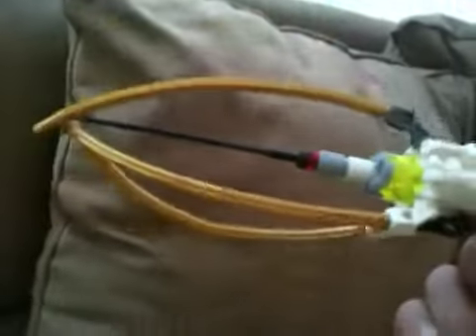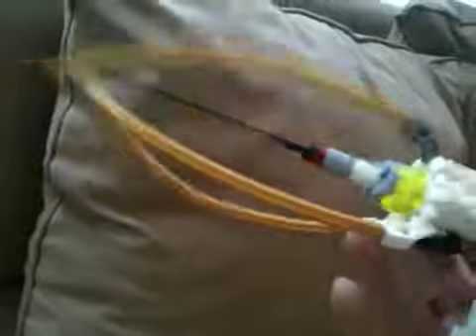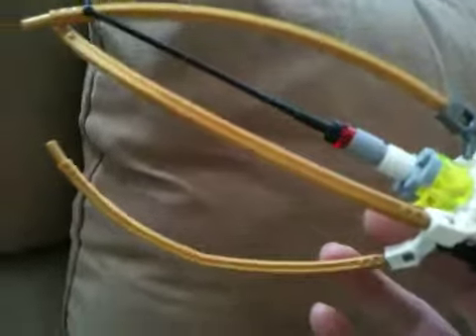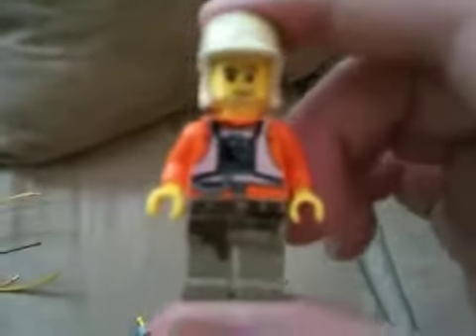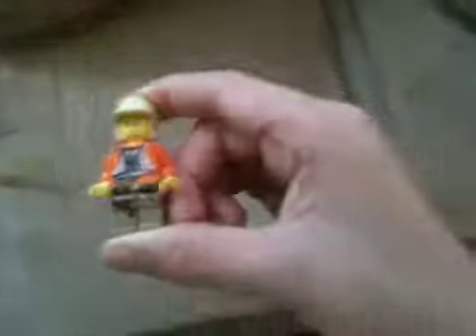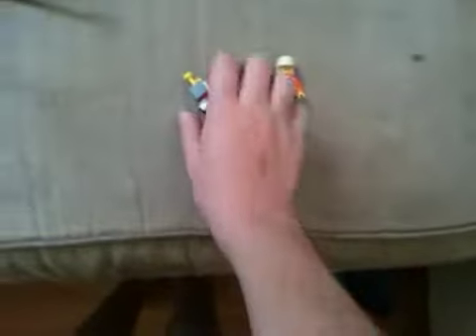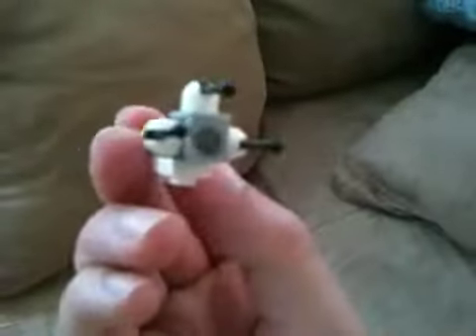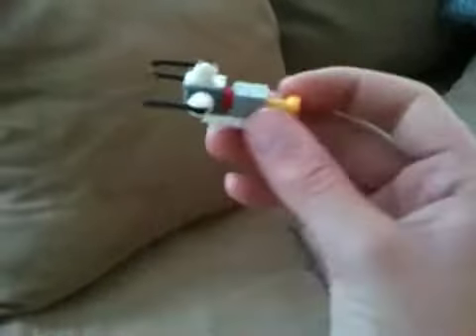Lego Portal Showcase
My Lego portal and portal 2 creations.